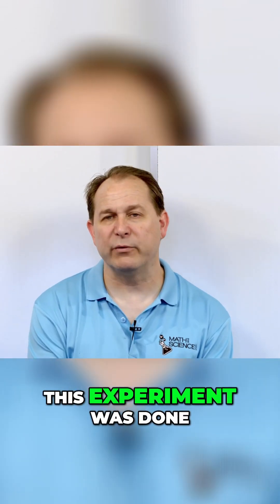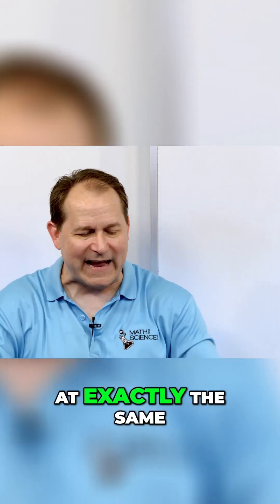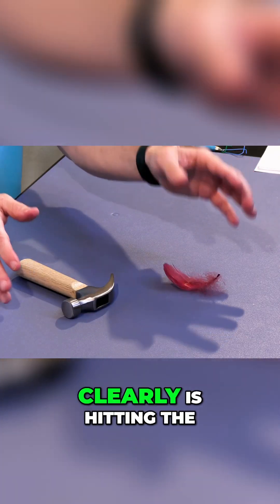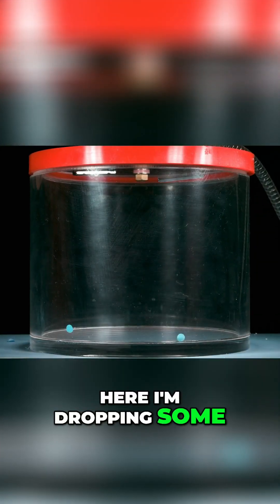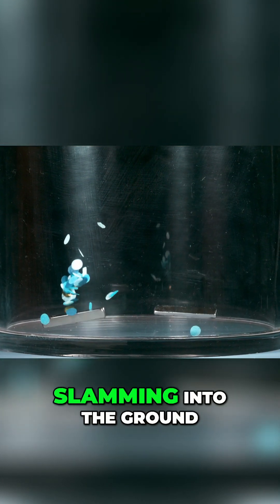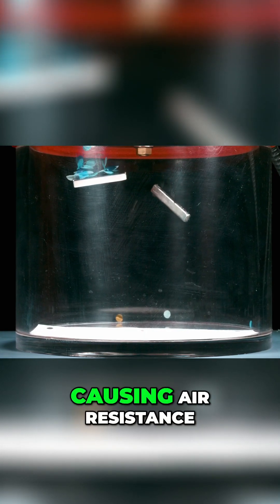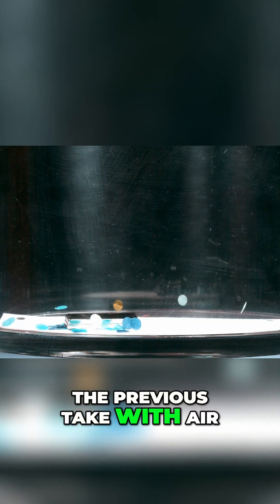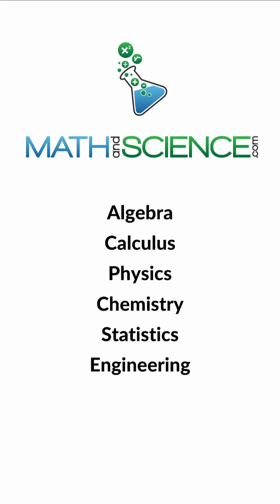Gravity acts on confetti in a vacuum chamber.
One of the most mind-blowing science experiments demonstrating gravity takes place inside a vacuum chamber, where air is completely removed to create a space free from air resistance. This setup reveals an incredible truth about how gravity works—without the interference of air, all objects, regardless of their weight or shape, fall at the same rate.

A famous example of this is the feather and hammer experiment. First done on the Moon by astronaut David Scott during the Apollo 15 mission, he dropped a feather and a hammer at the same time. In the Moon’s airless environment, both hit the ground simultaneously, proving that gravity pulls on all objects equally when air resistance is absent.

Scientists have replicated this experiment on Earth using vacuum chambers. Watching a feather and a bowling ball fall together in perfect sync is a jaw-dropping moment that defies what we expect from everyday life.

These kinds of experiments not only demonstrate fundamental physics principles but also highlight the importance of variables like air resistance in our daily experiences. It’s a simple yet powerful reminder that the laws of nature often work in ways we can’t see—until science makes the invisible visible.